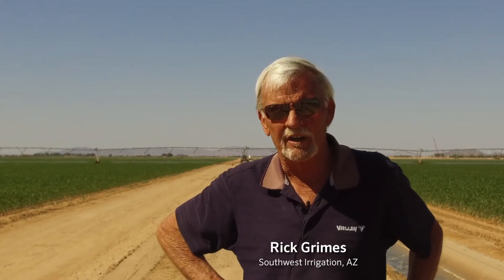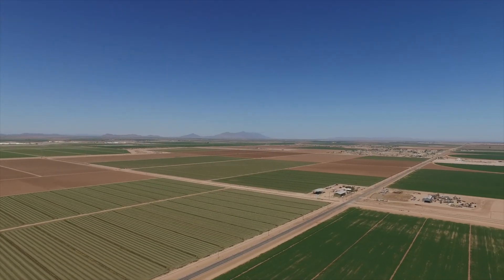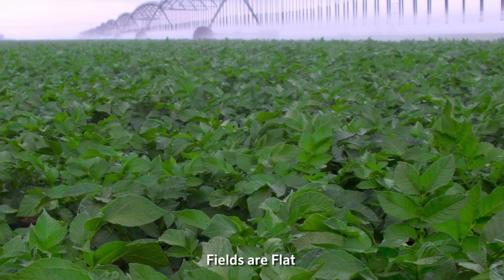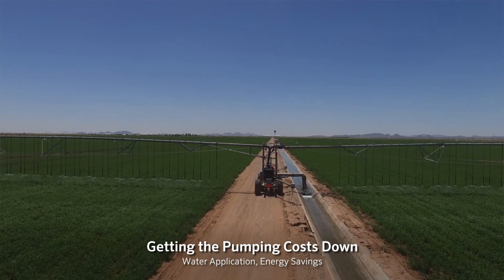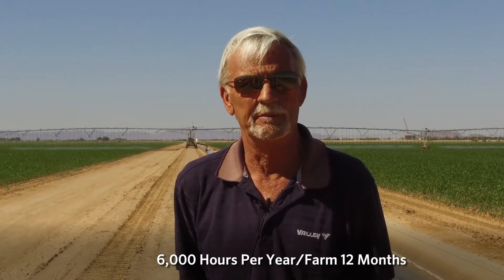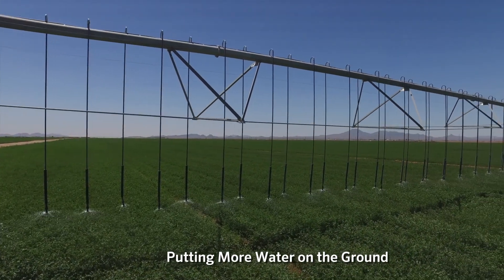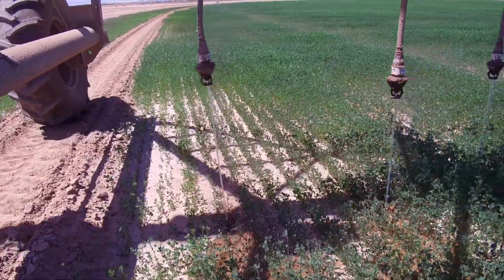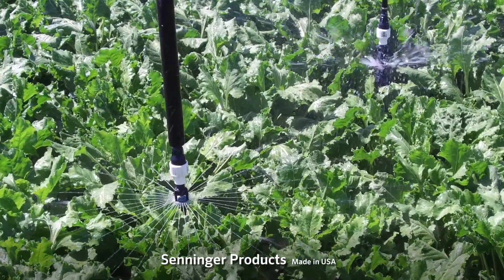LEPA Close Spacing: More Water on the Ground ‒ Interview with Rick Grimes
Rick Grimes, Arizona irrigation dealer, has been promoting Close-Spaced LEPA devices with 30-inches between drops for 25 years.

The water savings from reduced wind-drift and evaporative losses, coupled with the energy savings from reduced pumping costs, have led him to recommend Close Spacing irrigation about 98% of the time.